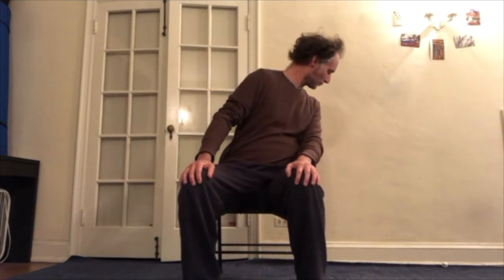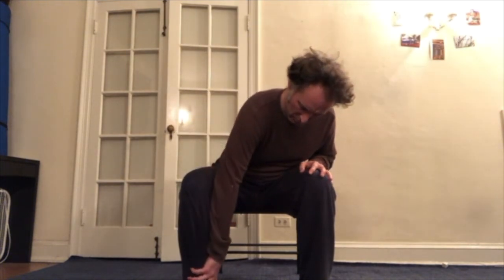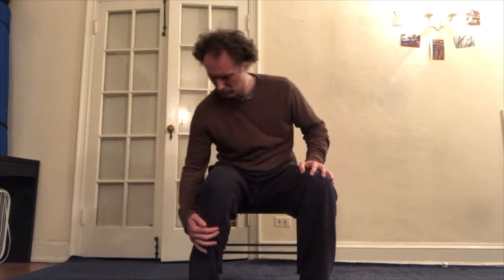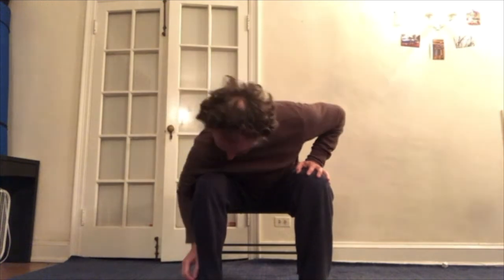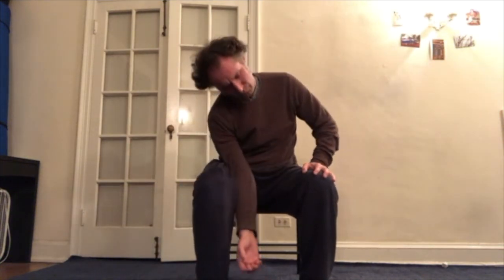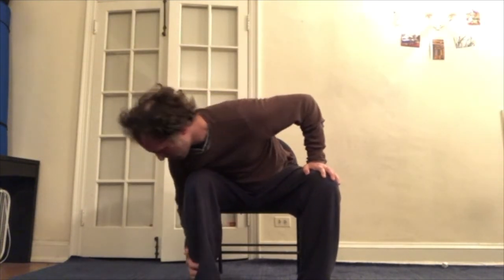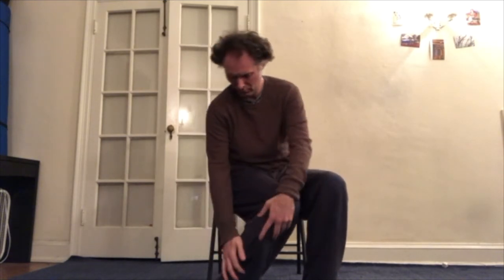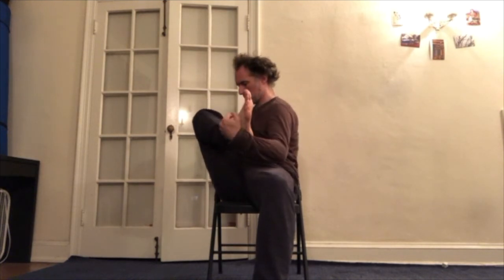Bring more EASE to all your JOINTS! - Feldenkrais Self Touch for Self Care, PART FOUR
In this video, the self-touch process is expanded into larger movements than the previous videos. This stage of the process will help you create a smoother coordination of your joints from head to toe.

Would you like personal guidance in developing your self-care routine?